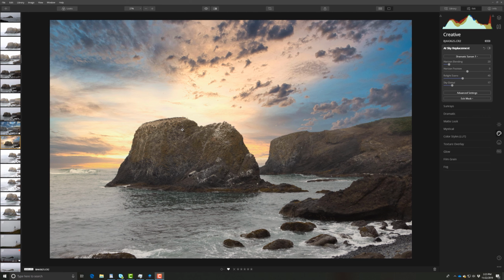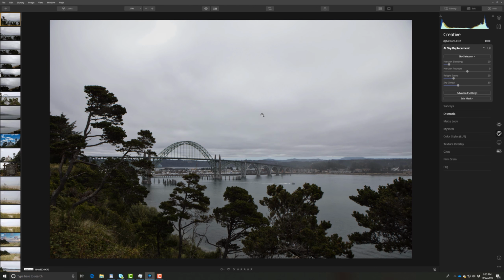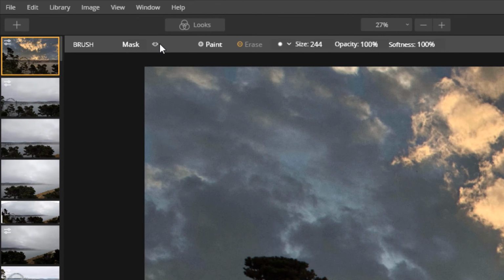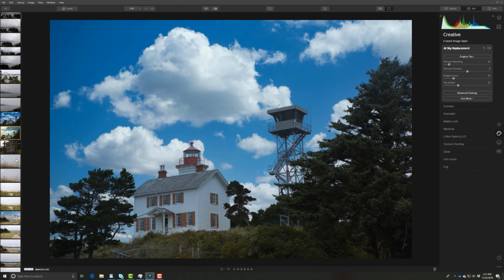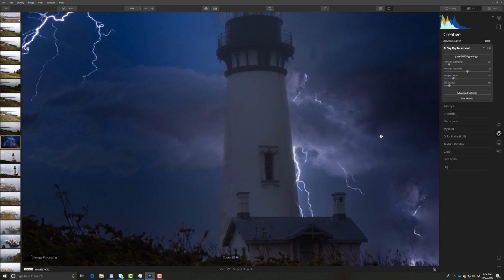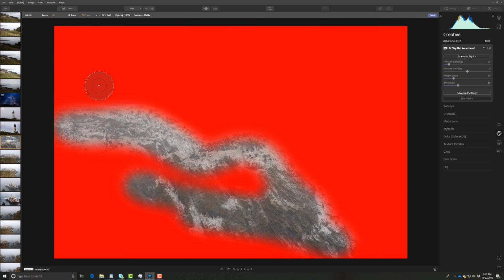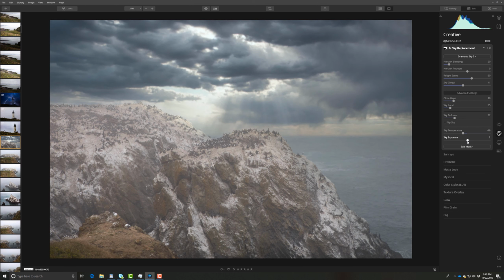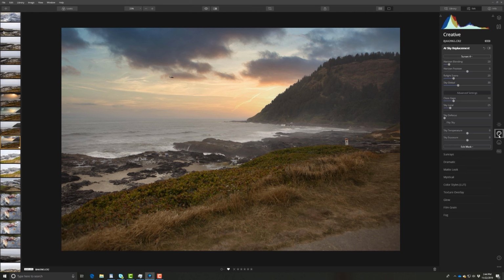Review and Tutorial on AI Sky Replacement in Luminar 4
This is a (relatively) quick review and tutorial on using the "AI Sky Replacement" feature in Luminar 4. Using my own photos, I show what works, what doesn't work and how to get the most out of this handy feature.